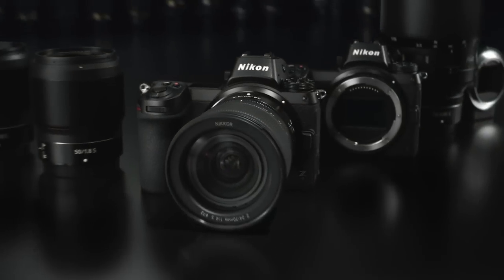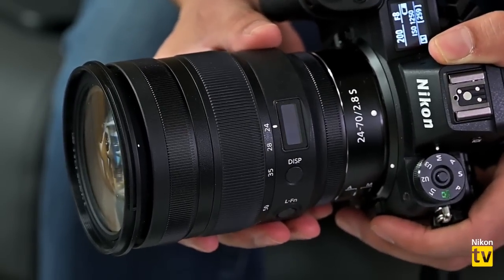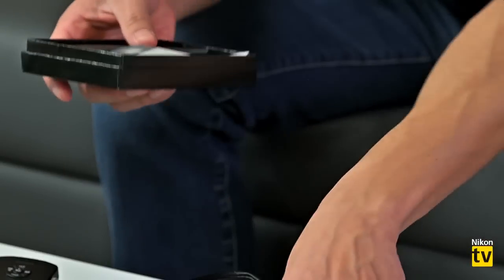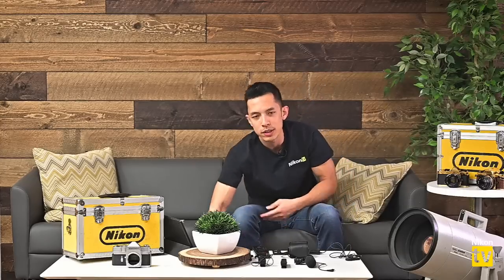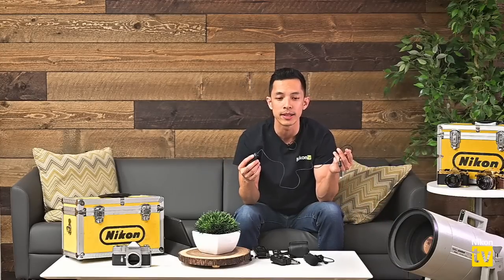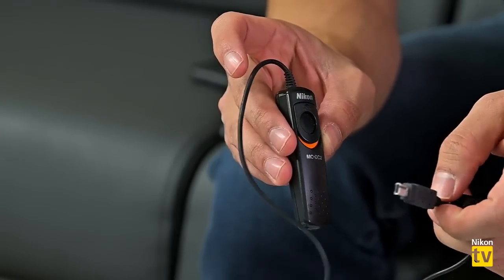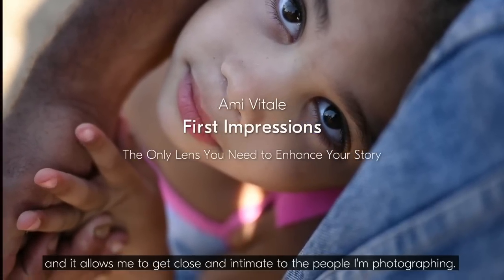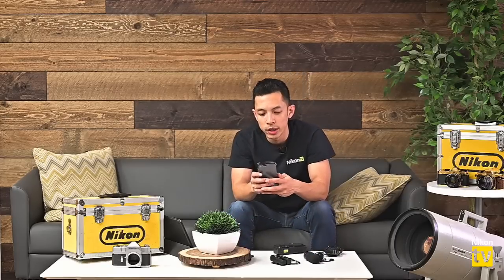NikonTV - Gidgets & Widgets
In this episode, host Mark Cruz discusses gidgets & widgets that can help grow your photography techniques!